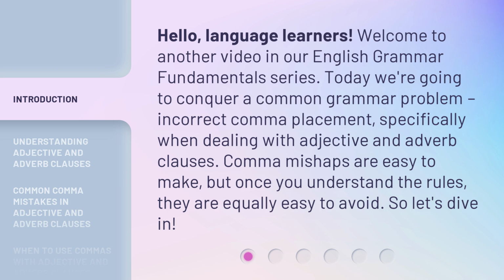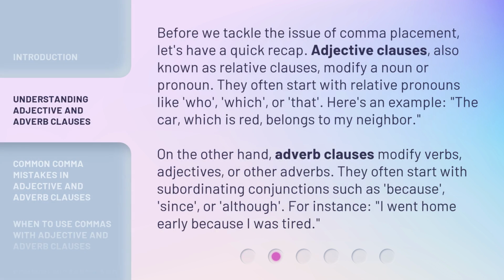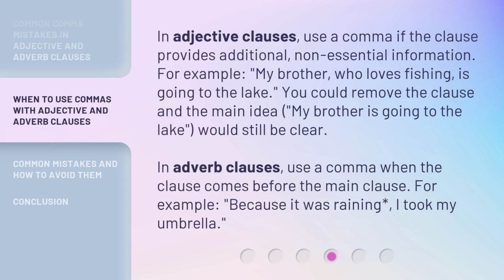Avoid These Comma Catastrophes: Mastering Adjective and Adverb Clauses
Mastering Adjective and Adverb Clauses: Avoid These Comma Catastrophes • In this English Grammar Fundamentals video, we'll teach you how to avoid common comma mistakes when dealing with adjective and adverb clauses. Learn the rules for comma placement and gain a better understanding of how to use commas effectively in your writing.

00:00 • Introduction - Avoid These Comma Catastrophes: Mastering Adjective and Adverb Clauses
00:37 • Understanding Adjective and Adverb Clauses
01:24 • Common Comma Mistakes in Adjective and Adverb Clauses
01:47 • When to Use Commas with Adjective and Adverb Clauses
02:20 • Common Mistakes and How to Avoid Them